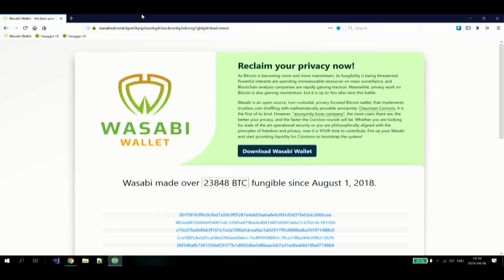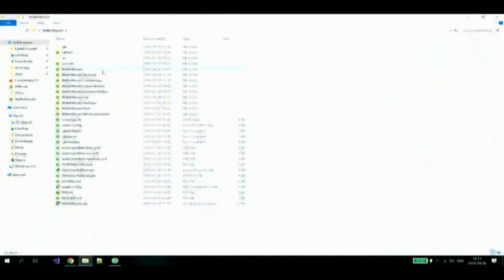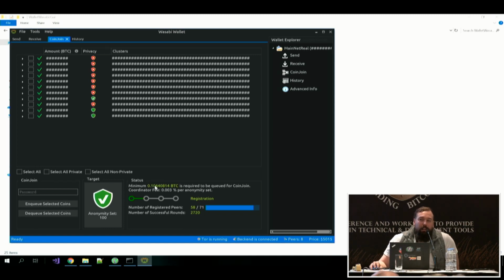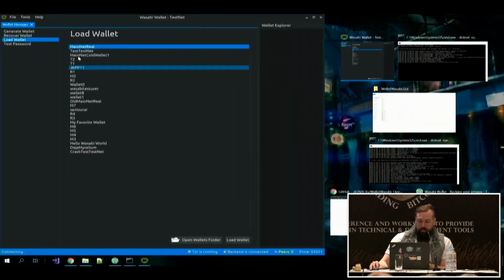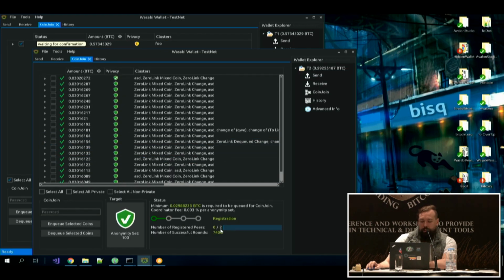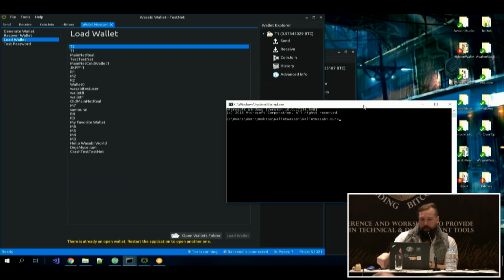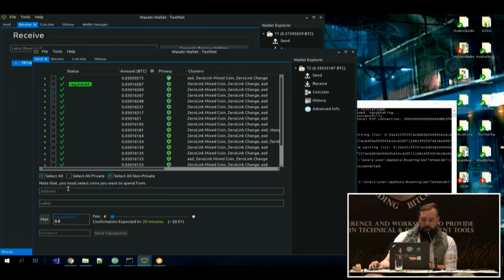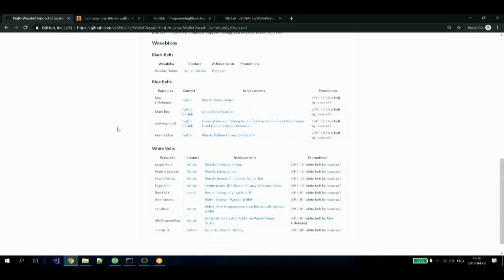Wasabi Wallet by Adam Ficsor - DEMO - Understanding Bitcoin - Day 2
Adam Ficsor gives us insight on how the Wasabi Wallet operates